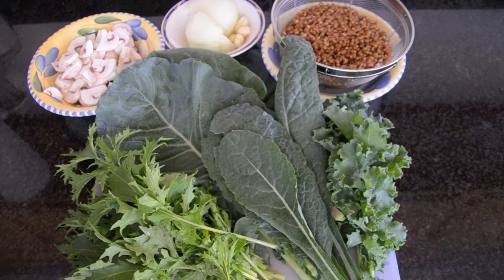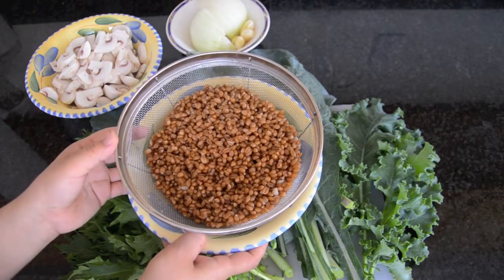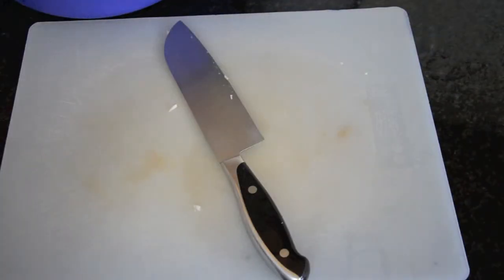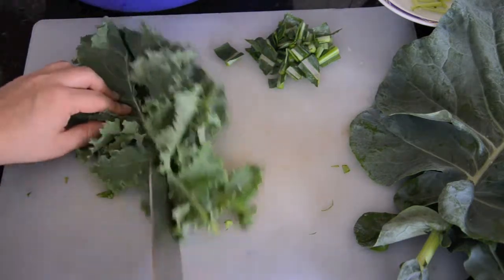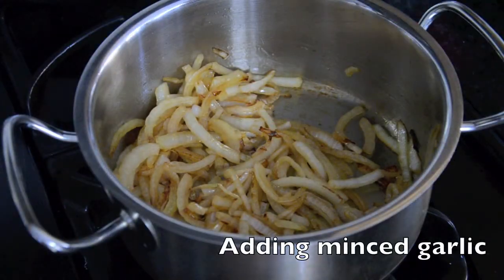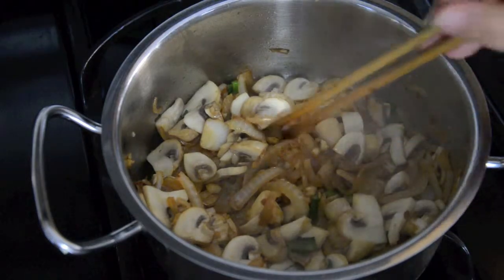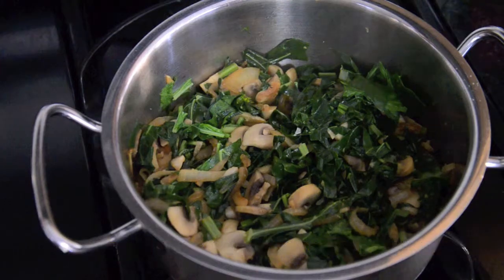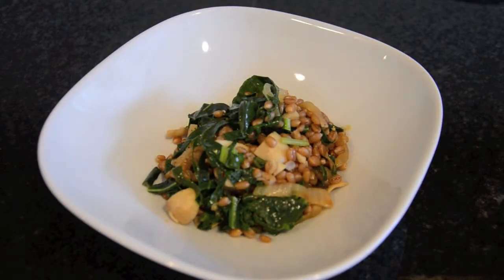Garden to chopstick: Kale, broccoli leaf and mizuna with wheat berries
I harvested a bunch of greens (curly kale, lacinato kale, mizuna, and broccoli leaf) from my community garden plot. This recipe uses the garden greens and wheat berries in a very satisfying dish, one of my current favorites. You will need:

Greens (I really like kale, but any greens of your choice would work)
Onions
Mushrooms
Wheat berry (I used about 3 cups cooked)
salt & pepper
olive oil